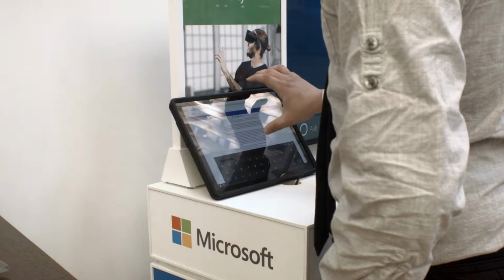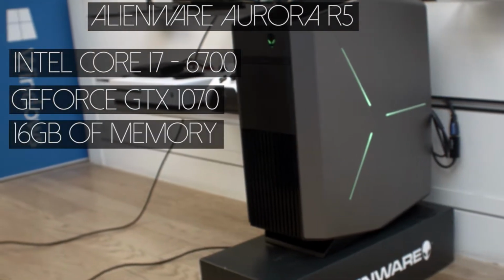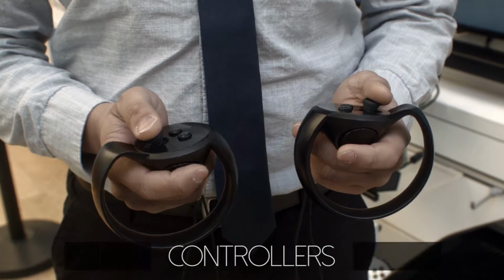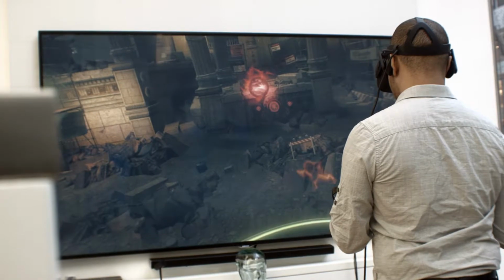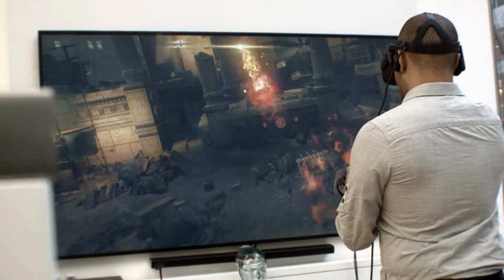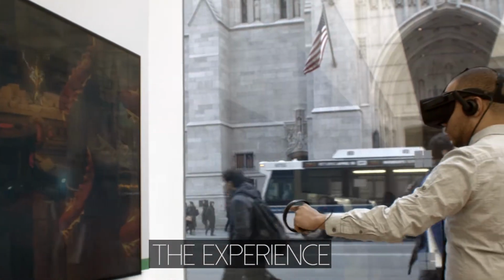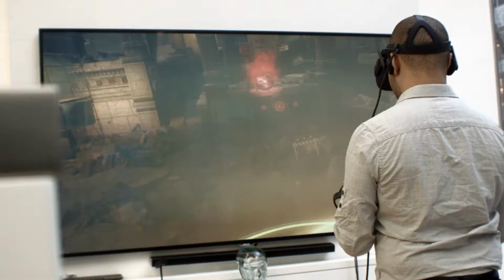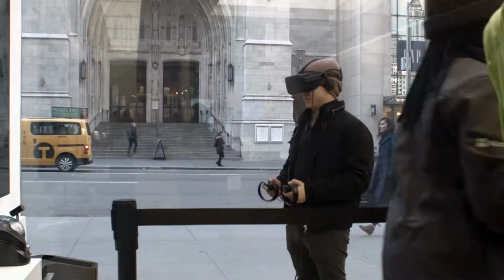Trying Oculus Rift at the Microsoft Store - Should We Consider VR? (Episode 1)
So, we've been thinking about buying a VR headset for a while. First one we tested was the Oculus Rift. Should we buy into VR? Welcome to episode 1!